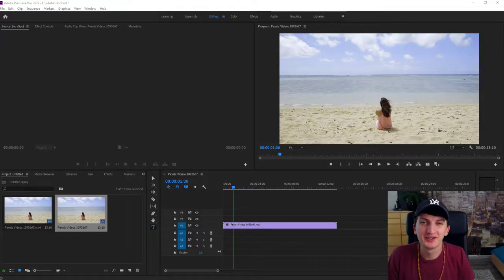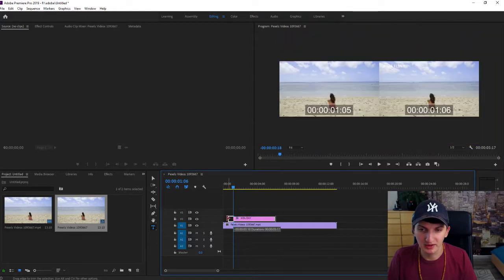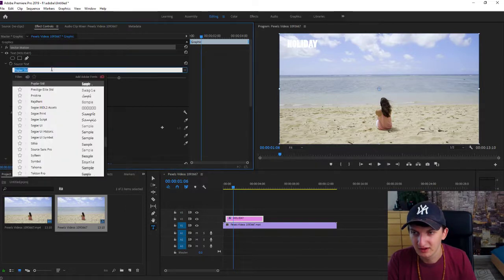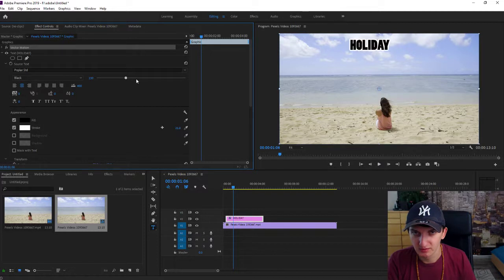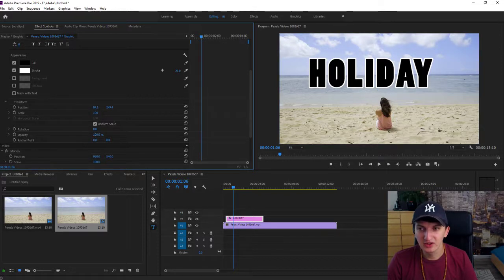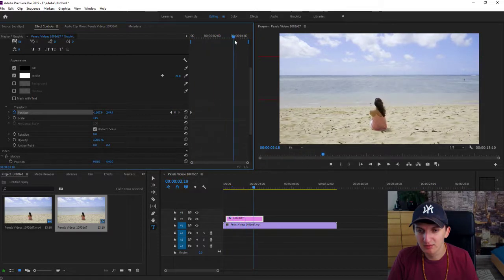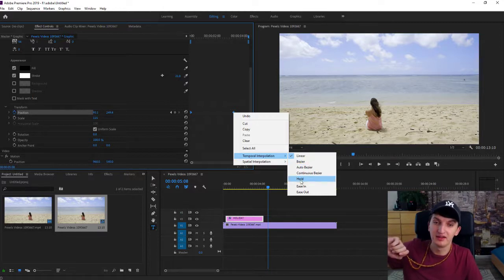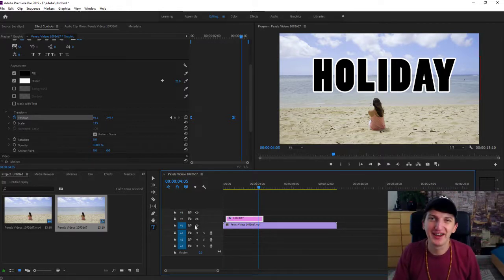How To Add Text in Premiere Pro 2020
In this tutorial you will learn how you can ADD text in Adobe premiere pro 2019! Enjoy :) , transferwise ‏‏‎ ‎

GET AMAZING FREE Tools For Your Youtube Channel To Get More Views:
Tubebuddy (For GROWTH on Youtube):